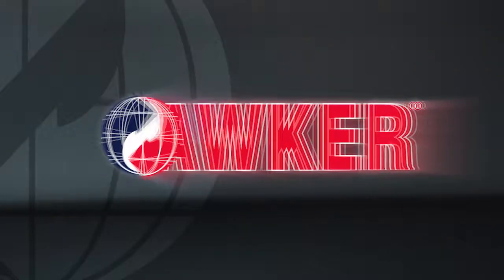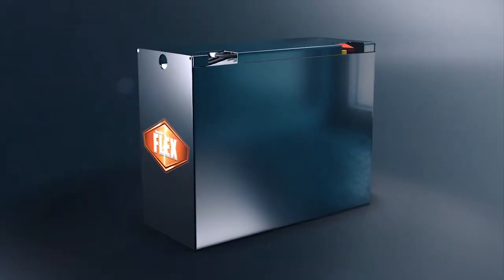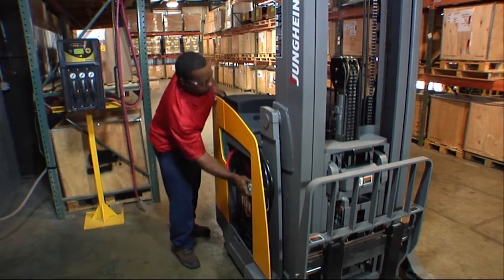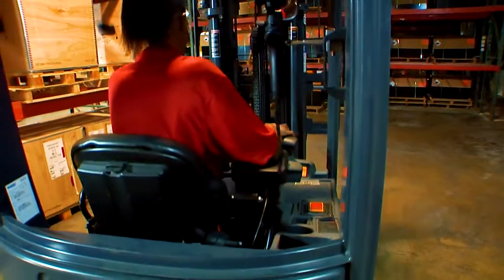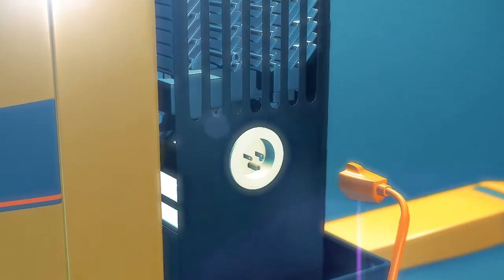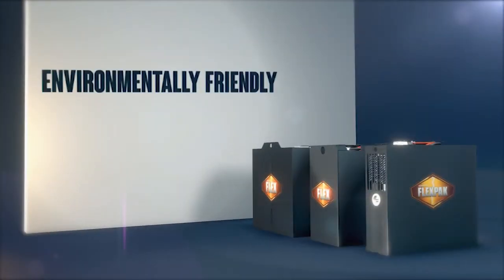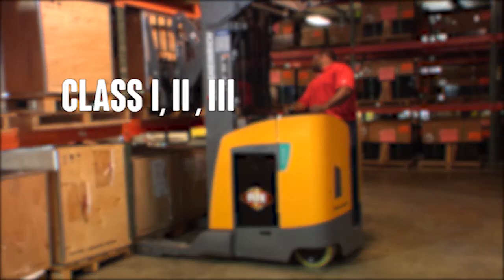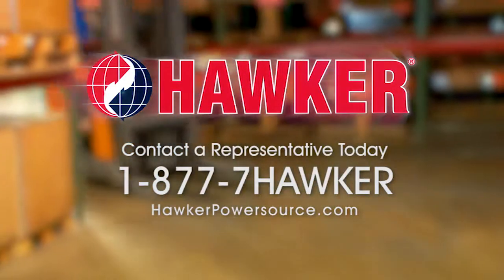What are HAWKER FLEX® and FLEXPAK Thin Plate Pure Lead Batteries? | Hawker Powersource, Inc.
HAWKER FLEX® and FLEXPAKTM Thin Plate Pure Lead (TPPL) batteries represent the latest addition to the industry's broadest and most comprehensive line of battery solutions for your operation. Suitable for a variety of applications and virtually maintenance-free, HAWKER FLEX® and FLEXPAKTM batteries provide superior flexibility and allow for frequent charging. Cycle life increases exponentially with more frequent plug-ins.

-- More from Hawker Powersource, Inc. ---

--- Follow Us ---